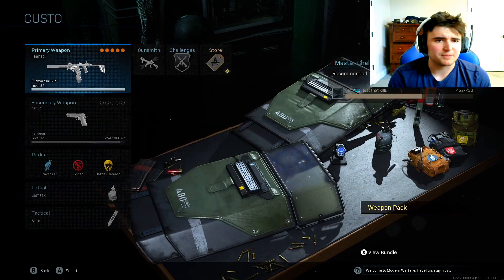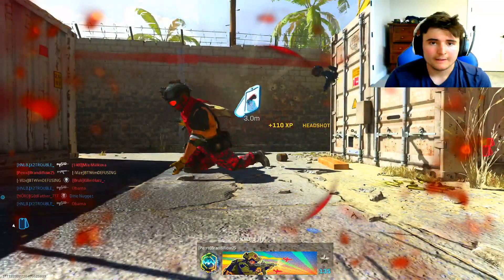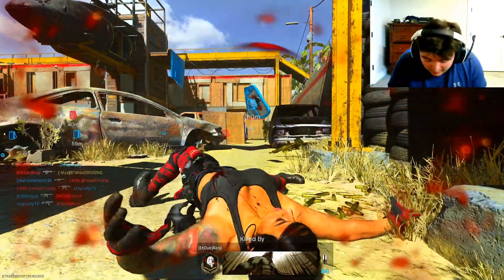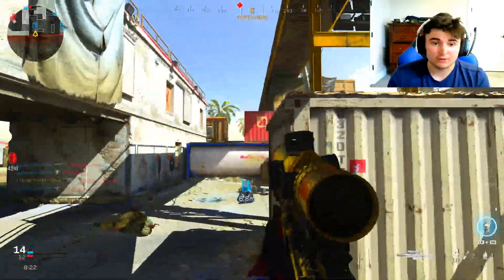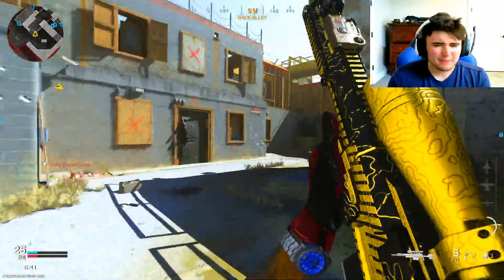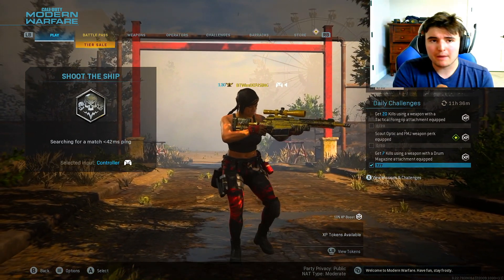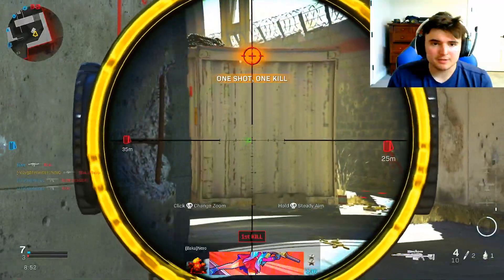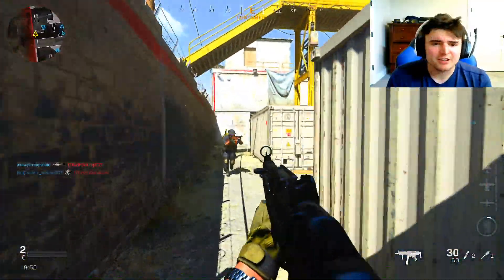I UNLOCKED the OBSIDIAN FENNEC in MODERN WARFARE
Hey guys sorry for not uploading for a few days.

🎯I POST DAILY !! :D🎯

💎** GO FOLLOW VIZE'S SOCIALS **💎